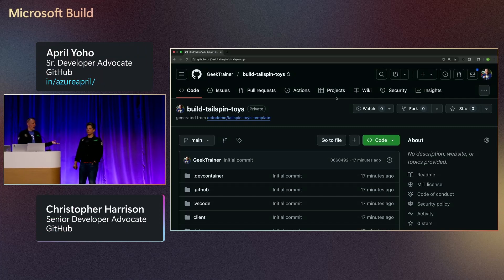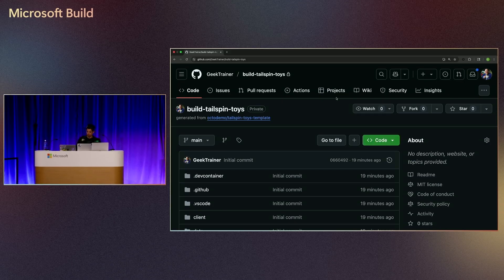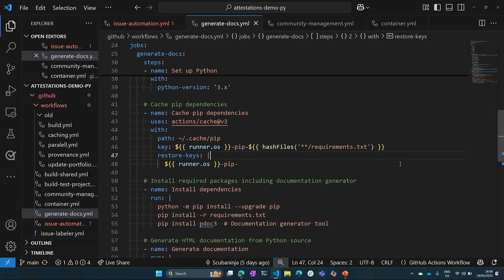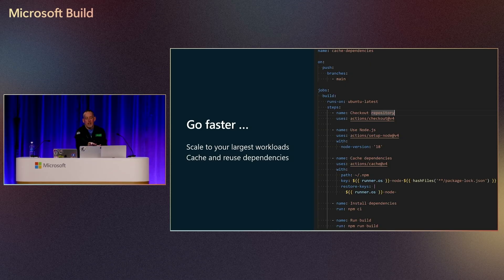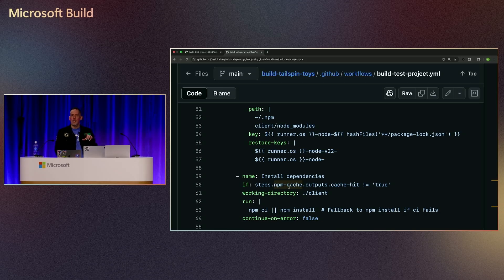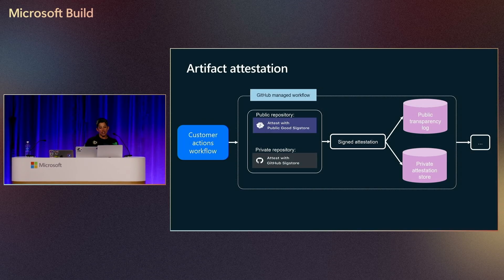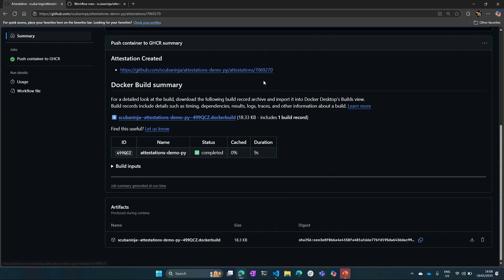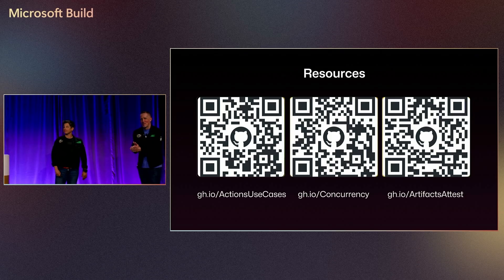Insider tips to supercharge your GitHub workflow | DEM501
Think you know GitHub? Think again! The team who builds and lives in GitHub daily is spilling their secret tips. Even seasoned users will find new tricks in this session.

𝗦𝗽𝗲𝗮𝗸𝗲𝗿𝘀:
 * Christopher Harrison
 * April Yoho

Chapters:
0:00 - Introduction of Hosts April Yoho and Christopher Harrison
00:00:54 - Agenda Overview: Going Beyond CICD and Emphasis on Demo
00:02:11 - Real-World Application of GitHub Actions for Automating Tasks
00:03:25 - Challenges with Cleanup of Stale Pull Requests and Issues
00:04:27 - Handling Multiple Parallel Tasks in GitHub Actions
00:05:51 - Demonstration of Parallel Task Execution in GitHub Actions
00:06:40 - Introduction to Parallel Processing
00:06:57 - Scaling to Improve Process
00:08:53 - Utilizing Parallelism and Caching to Boost Performance